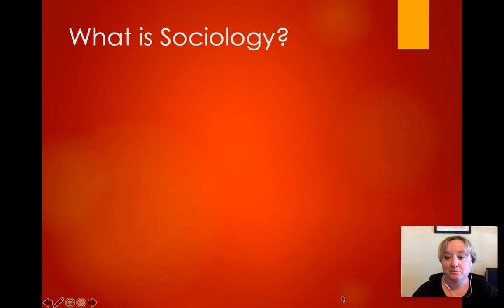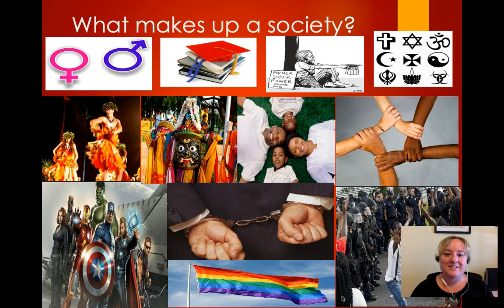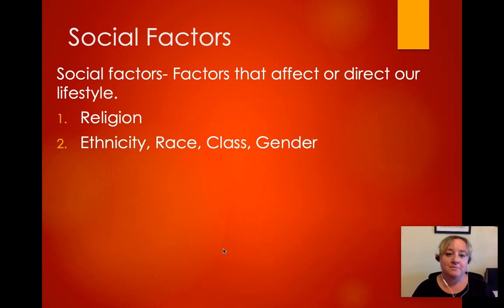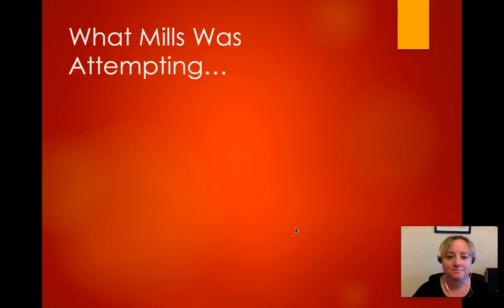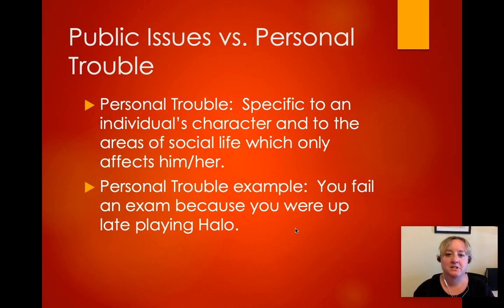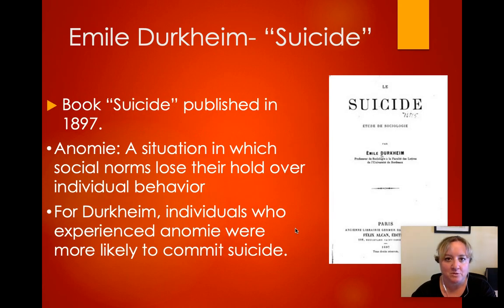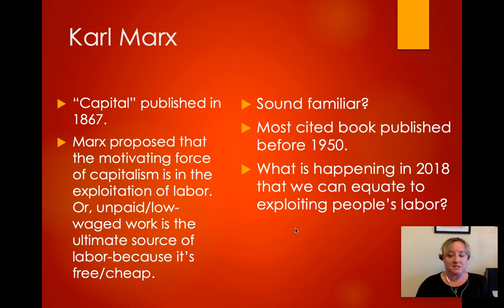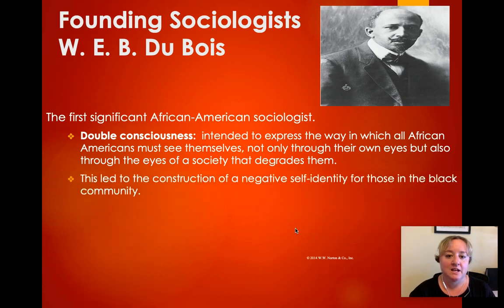What is Sociology? Dr. Trier's class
This is your first lecture! Here you will learn about the sociological imagination, some of the founding sociologists, and what sociology is.